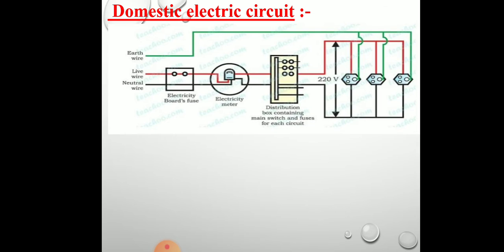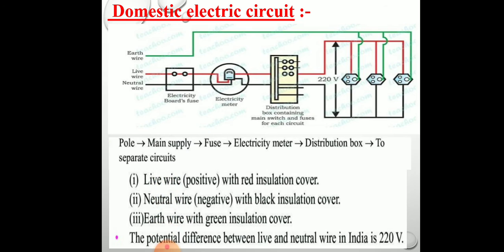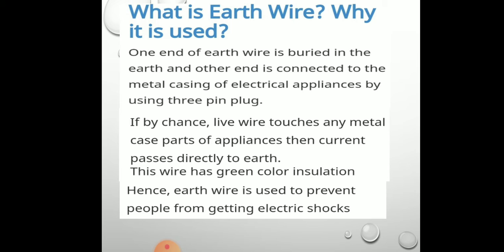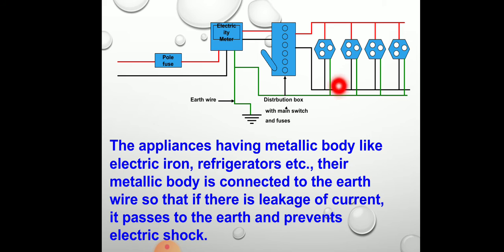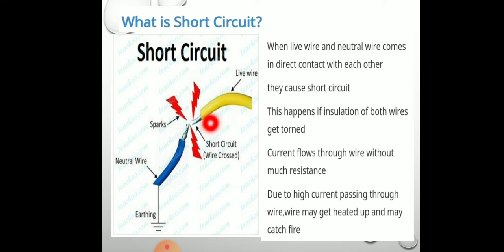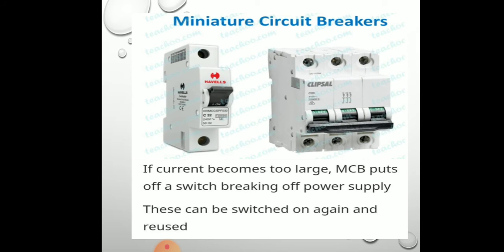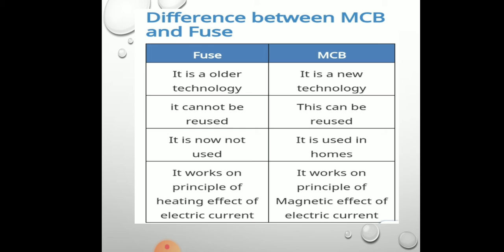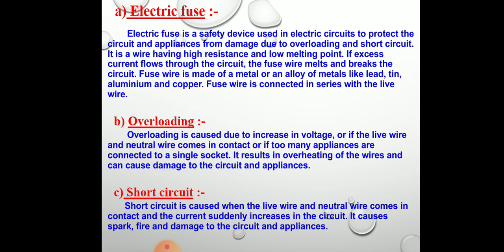Class 10# Magnetic effect of electric current# Part 10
Domestic electric circuit
concept of earth wire, short circuit, overloading,
electric fuse.